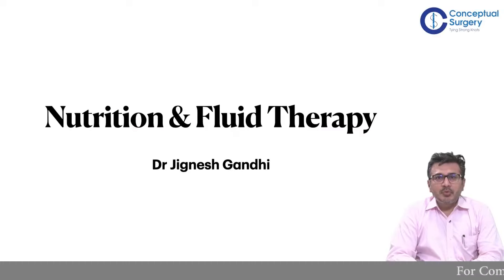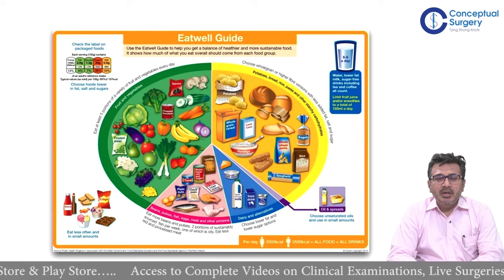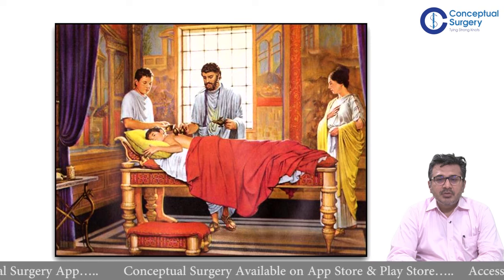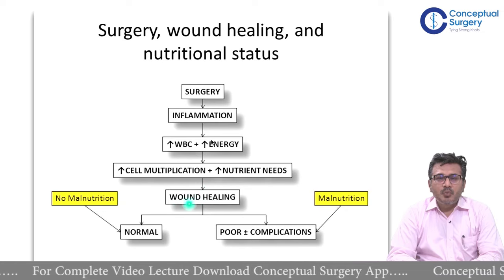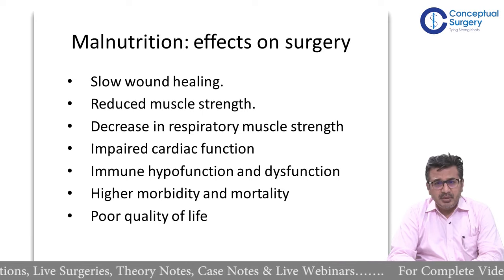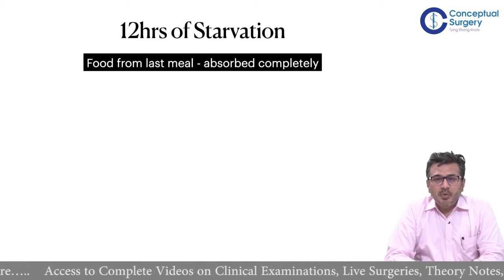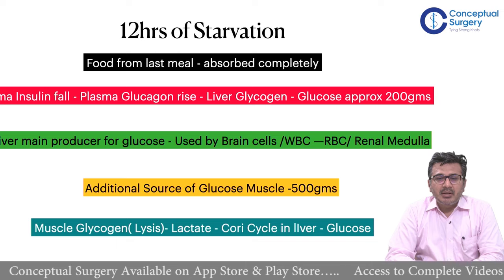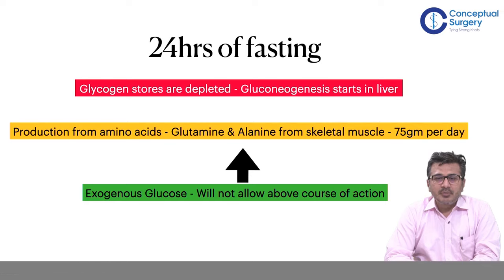Nutrition and Fluid Therapy by Dr Jignesh Gandhi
In this video, Dr. Jignesh Gandhi explains the significance of Nutrition and Fluid and how it is related to the surgery of a patient.

Learn from the best to understand the factors @conceptualsurgery3453

Career counseling surgery
Career counseling medicos
Career counseling to MBBS students
Career counseling to Neet Aspirants
Motivation to MBBS Students.
Surgeons' life In India.
Surgeon earnings in India

Happy Learning!